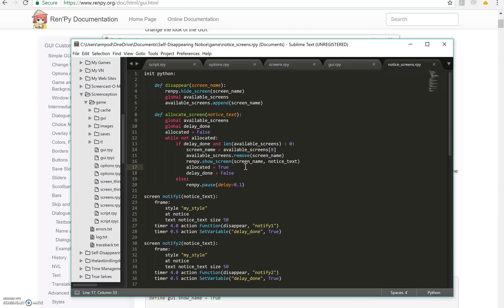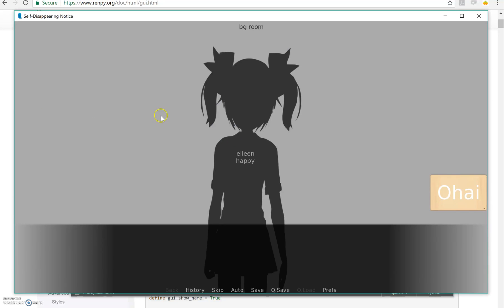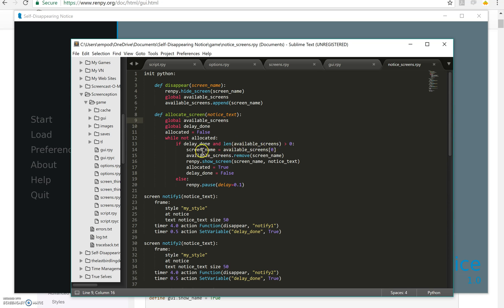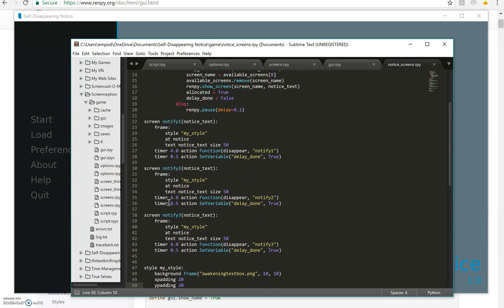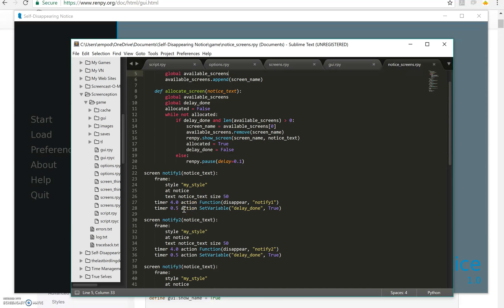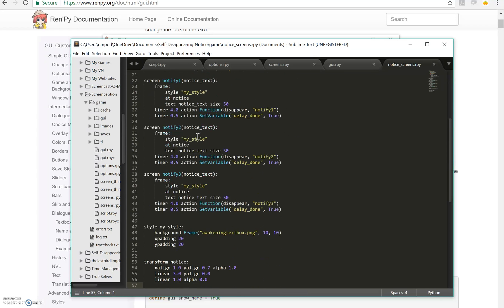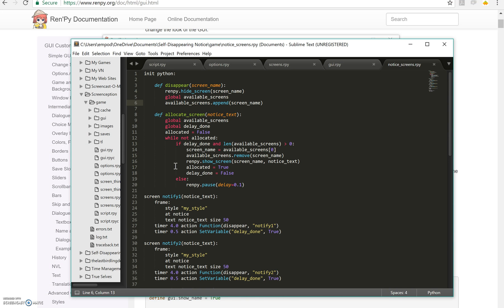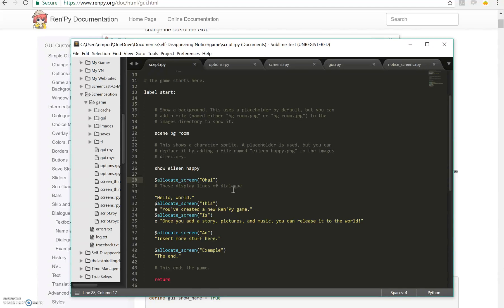Renpy Tutorial: The Automagical Disappearing Notice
Just a neat trick you can add to your games.